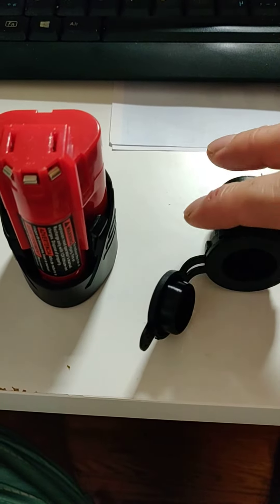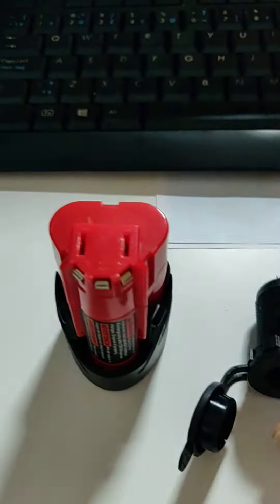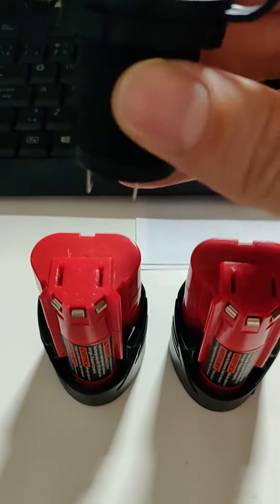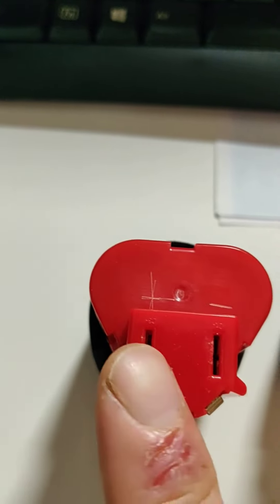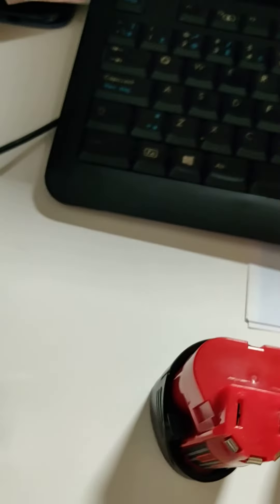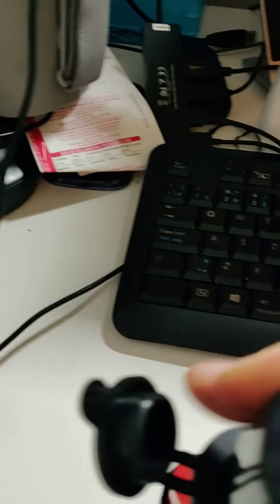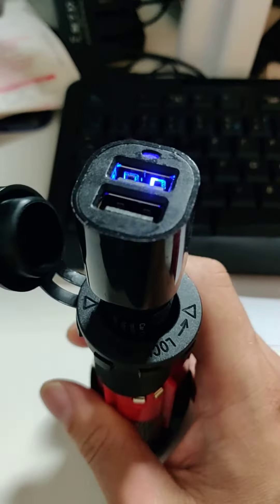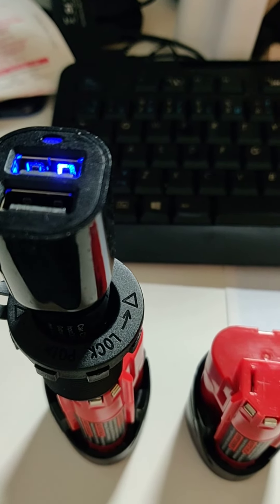DIY Milwaukee M12 to USB / 12v cigarette lighter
Turn your M12 batteries into cigarette lighter socket or USB with this simple "hack".
Link to 12v socket